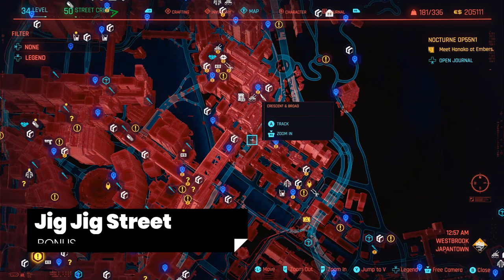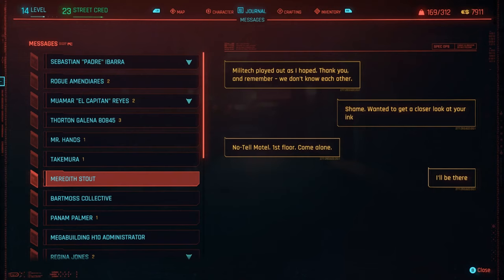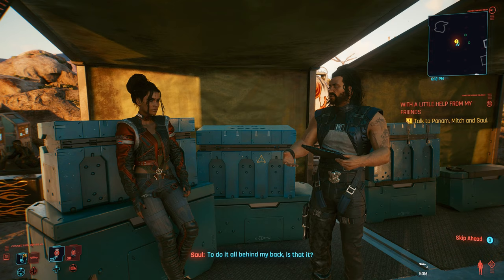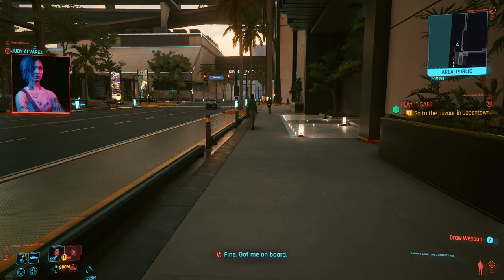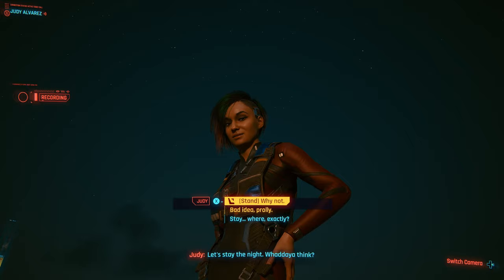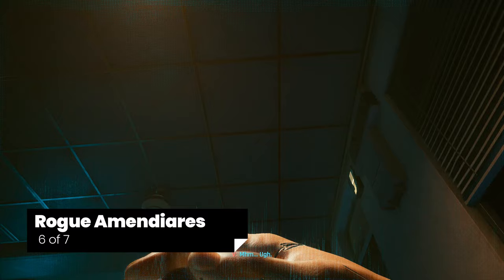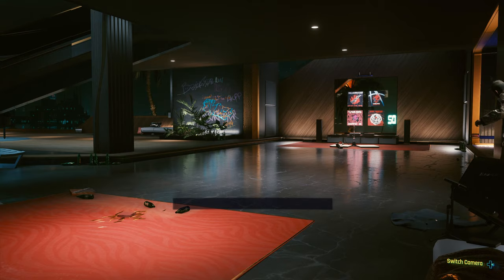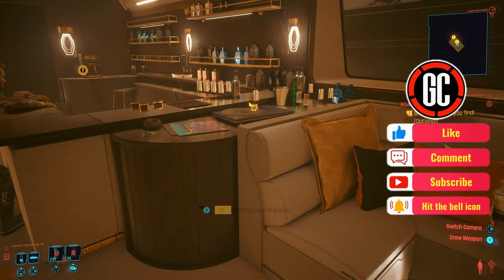Cyberpunk 2077 | How to Romance Every Character with Minimal Spoilers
Timestamps
00:00 Intro
01:44 Alt Cunningham Romance
01:59 Jig Jig Joy Toys
02:21 Meredith Stout Romance
03:57 Panam Palmer Romance
06:19 Judy Alvarez Romance
09:14 River Ward Romance
11:11 Rogue Amendiares Romance
12:16 Kerry Eurodyne Romance

There are 7 characters that you can romance in Cyberpunk 2077. In this video I walk you through all 7 characters and explain all the important choices that you need to make in order to romance them. Once done with this video you can checkout my Cyberpunk 2077 playlists below;